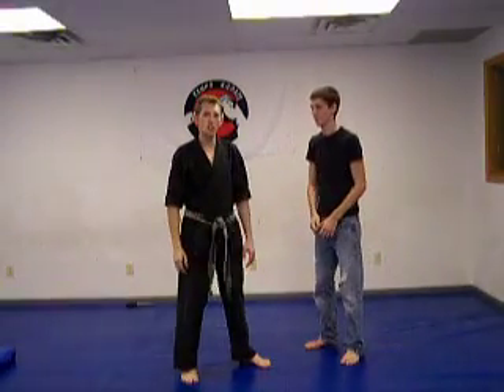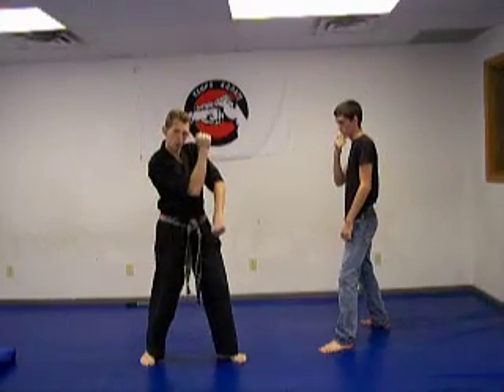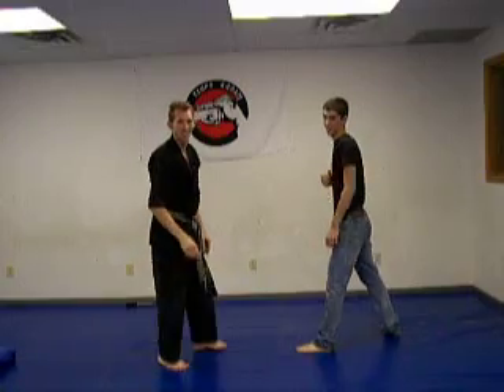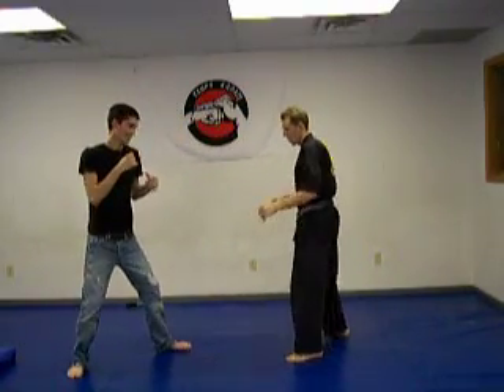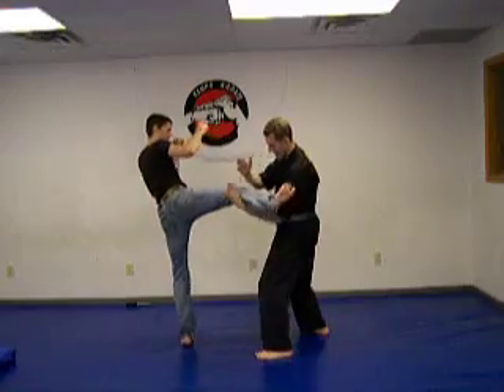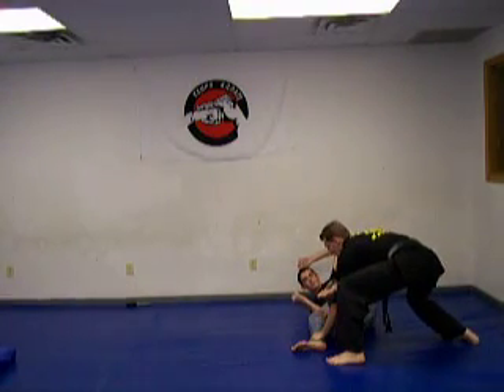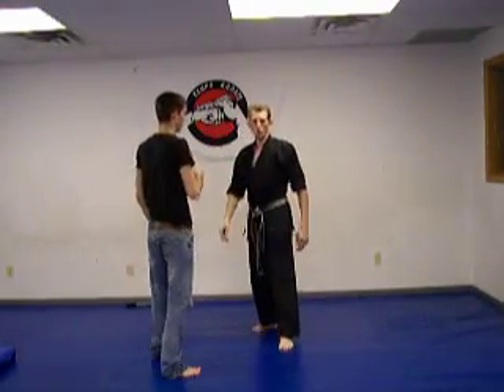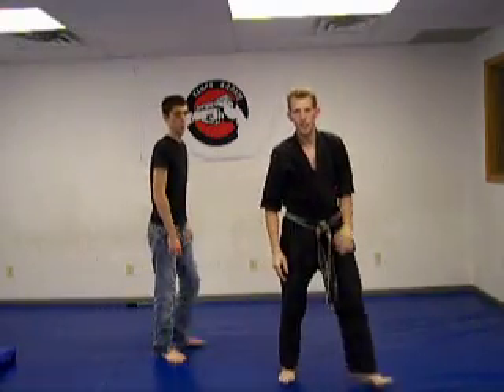kenpo jujitsu leg trapping technique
My book "Lessons from the Cage" is on the Newman Springs Publishing website now